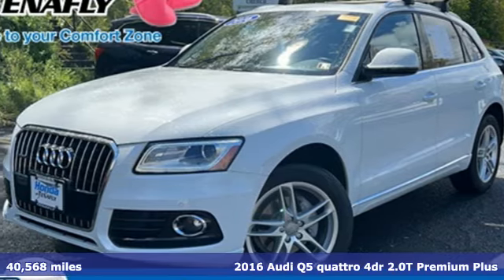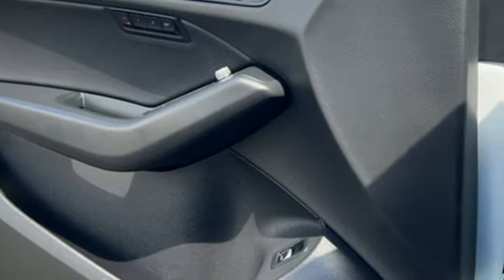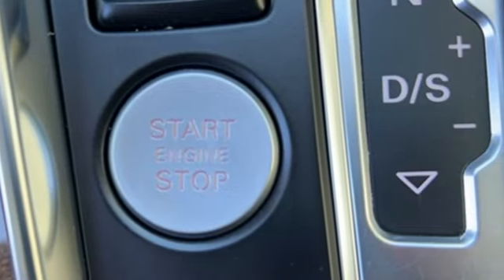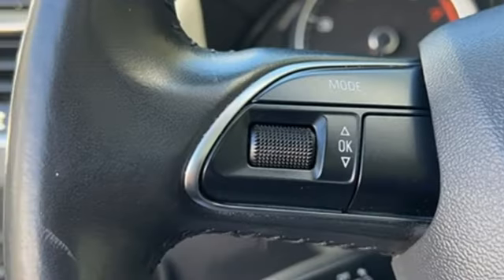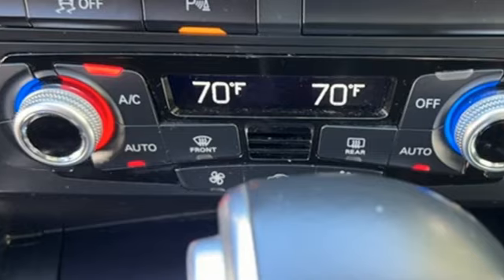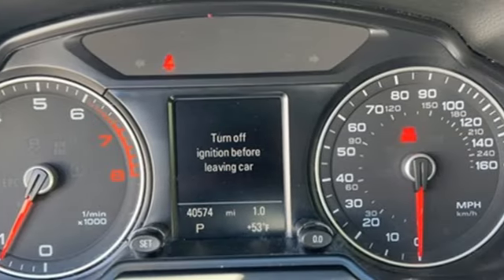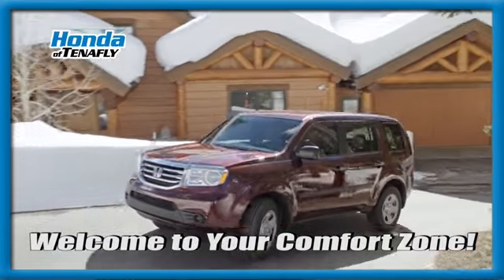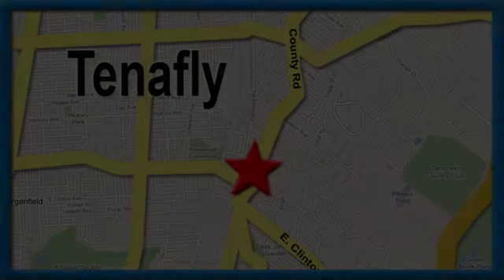Used 2016 Audi Q5 Teaneck Englewood, NJ U16797 - SOLD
Year: 2016
Make: Audi
Model: Q5
Trim: 2.0T Premium Plus
Engine: 2.0L 4-Cylinder TFSI
Transmission: 8-Speed Automatic with Tiptronic
Color: White
Interior: Black
Mileage: 40568
Stock #: U16797
VIN: WA1L2AFP8GA150115
Priced below KBB Fair Purchase Price! Odometer is 46057 miles below market average! TEST DRIVE AT HOME! WE WILL BRING THE CAR TO YOU! within 5 miles, Black Leather. White quattro 2016 Audi Q5 2.0T Premium Plus quattro 2.0L 4-Cylinder TFSIbrbrbrHonda of Tenafly is New Jersey's First Honda dealership established in 1971. Family owned and operated for 48 years, we proudly serve all of New Jersey, New York, Connecticut, Pennsylvania and the entire world. * WE FINANCE * WE SHIP WORLDWIDE * Not all pre-owned vehicles come with 2 keys. Expect pre-owned vehicles to have minor nicks, chips. All prices plus tax, title, lic, and $779 documentary fee. Pre-owned internet prices exclude $1495 Pre-delivery Service Inspection Fee.

Address:
28 County Road